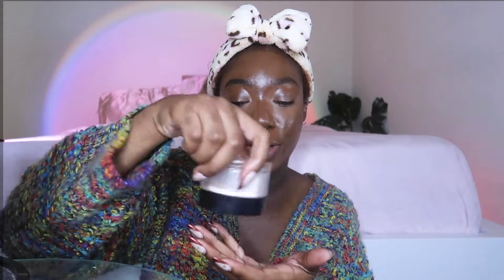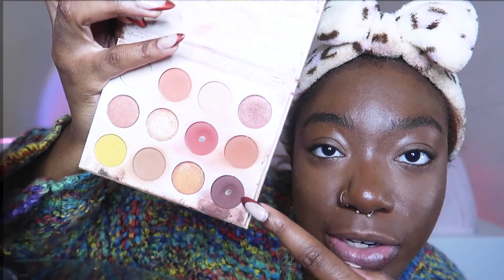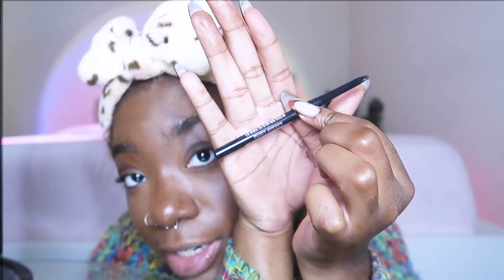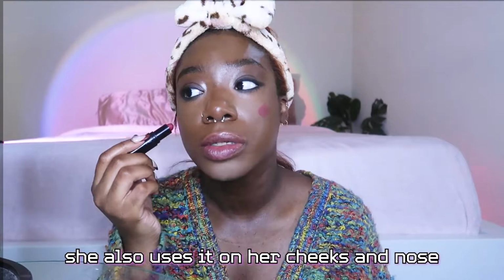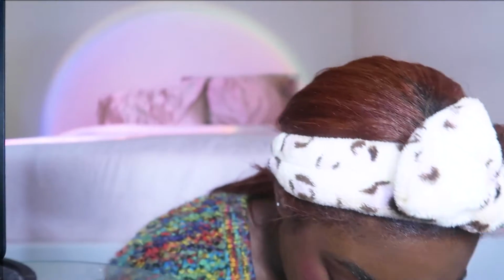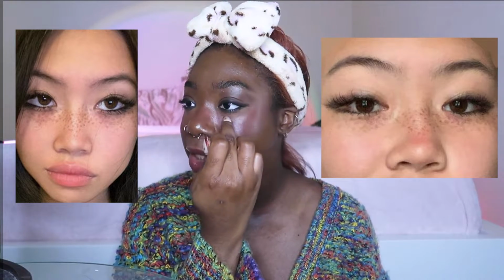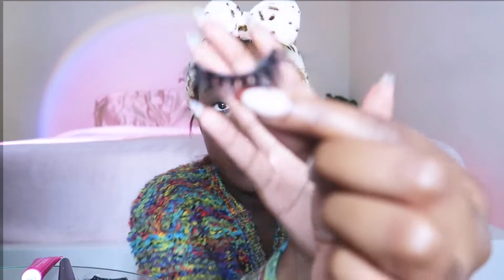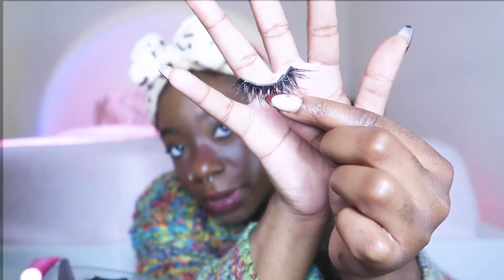Beabadoobee Makeup 🧚🏾 *:･ﾟ✧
Hi guys today I'm doing a pretty simple tutorial based on the iconic beabadoobee's makeup